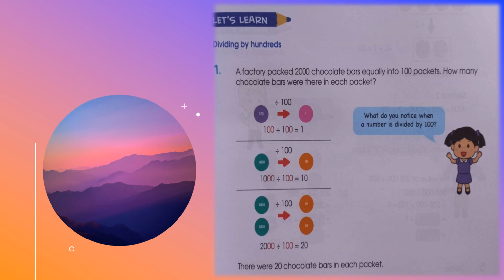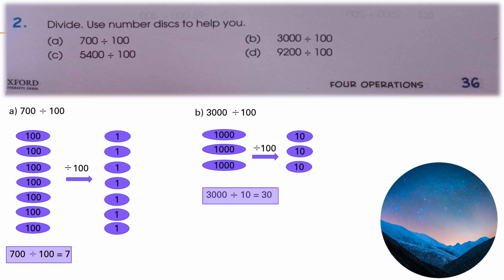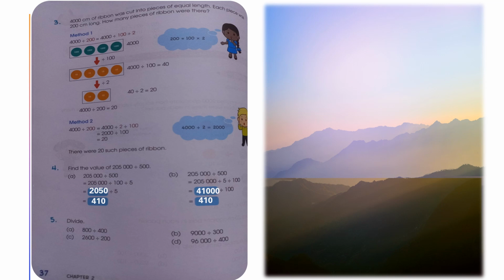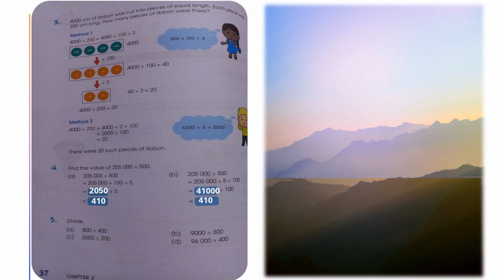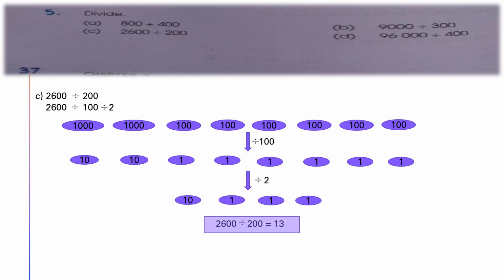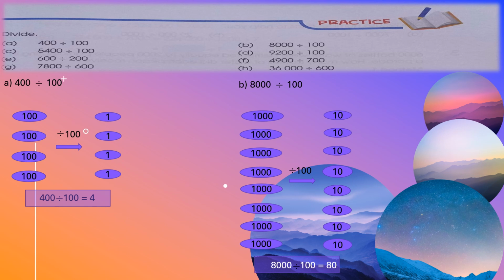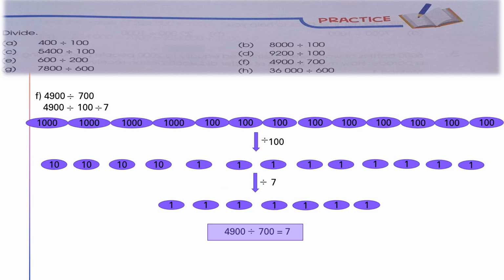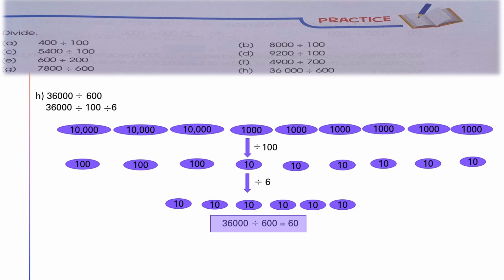Four Operations - Chapter # 02 (Dividing by hundreds)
Dividing by hundreds